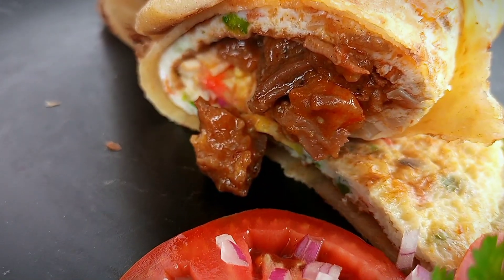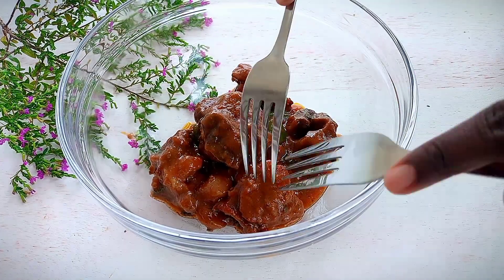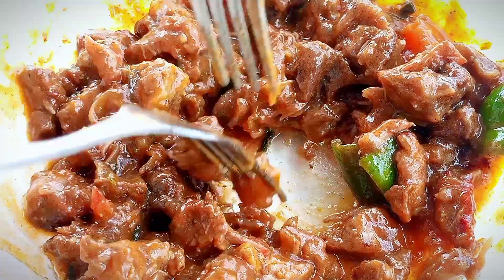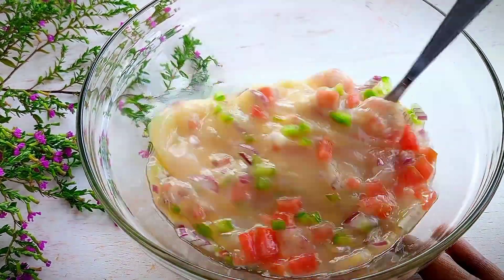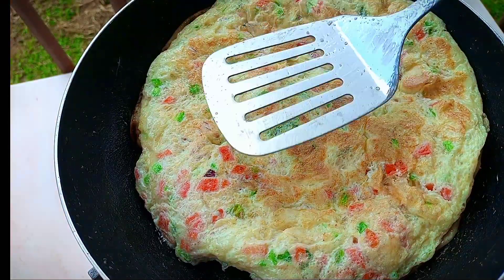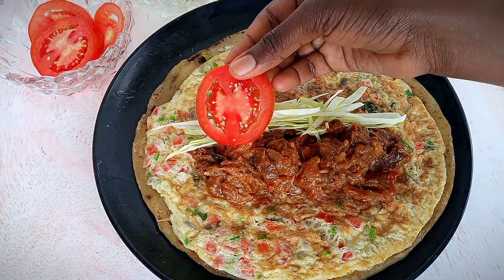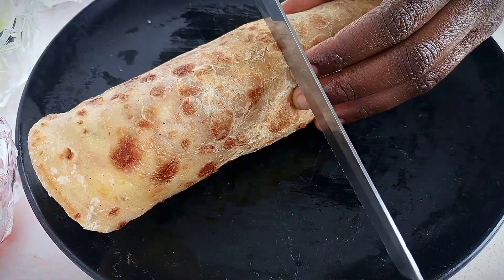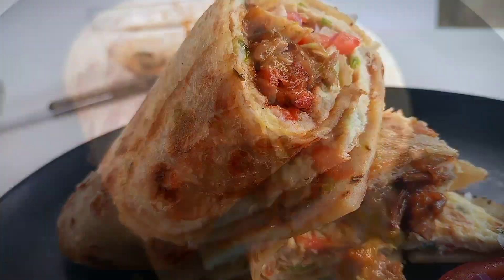MEAT ROLEX using LEFTOVER MEAT,Ugandan street food.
Hey lovelies, today I'm making the Meat Rolex using my leftover meat, this is Soo delicious, fast and easy,it will be ready in 5mins,try it out.
Ingredients;
Leftover Goat's meat,
3eggs,
Chapati,
1 onion,
1greenpepper
1 tomato,
Chopped cabbage and tomatoes.